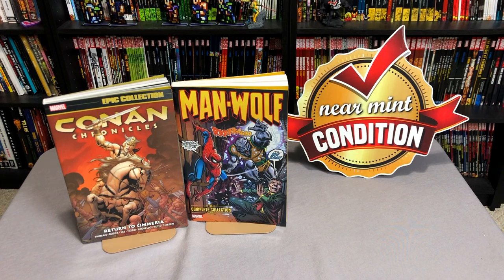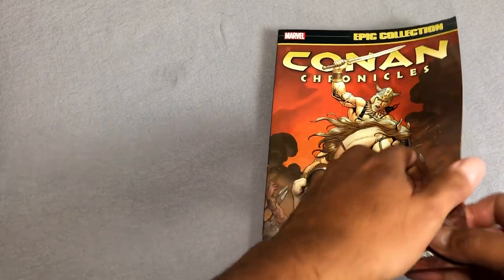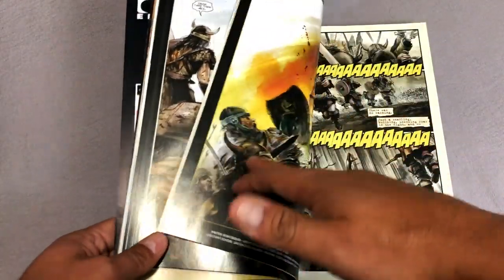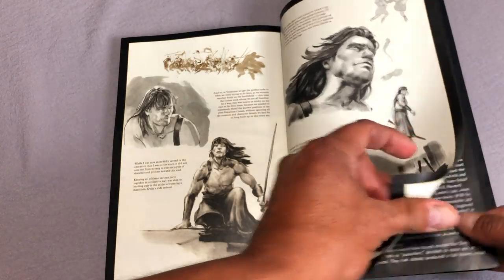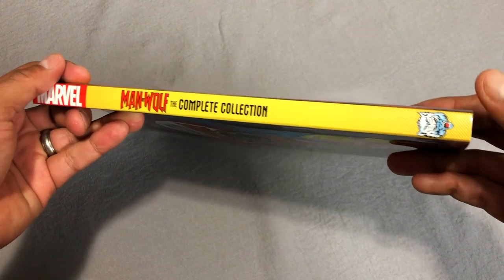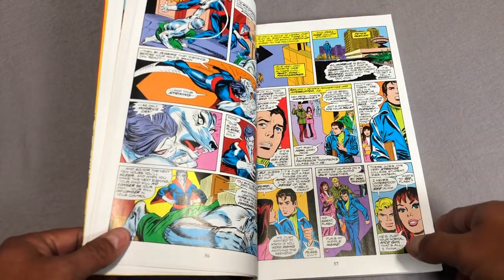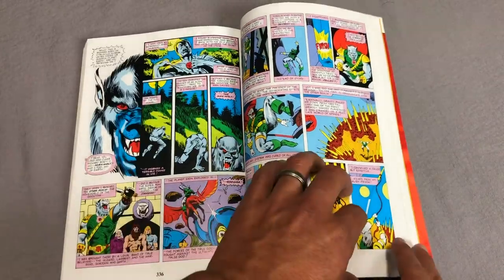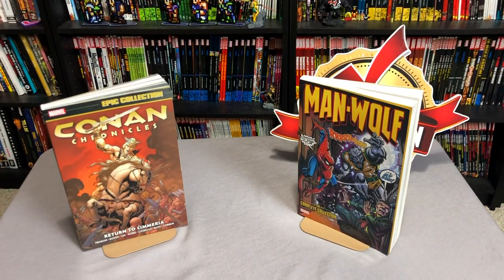FIRST LOOK- Conan Chronicles Epic Collection: Return To Cimmeria & Man-Wolf: The Complete Collection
Join the Uncanny Omar as he gives us an advanace look at The Conan Chronicles Epic Collection: Return To Cimmeria and The Man-Wolf: The Complete Collection. The books come out on October 2nd.